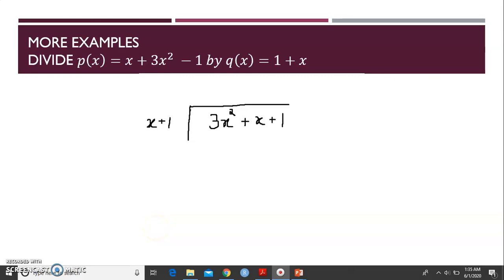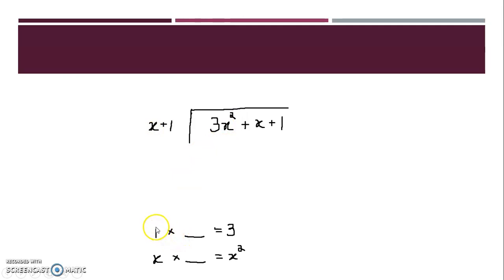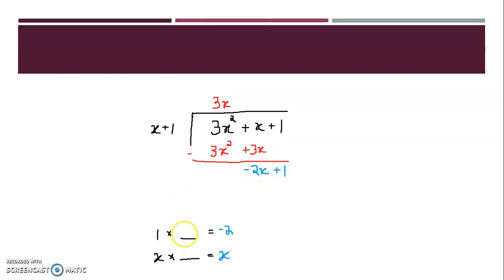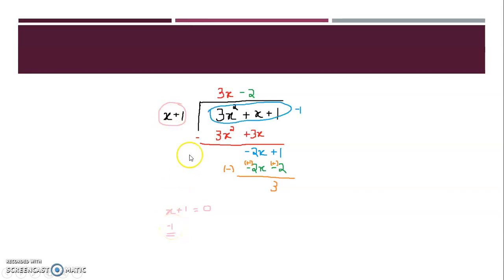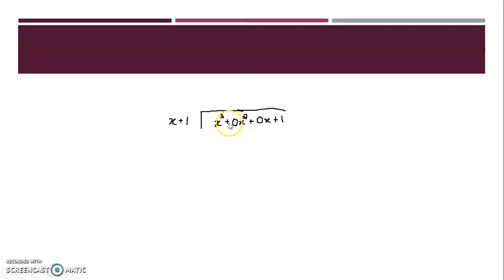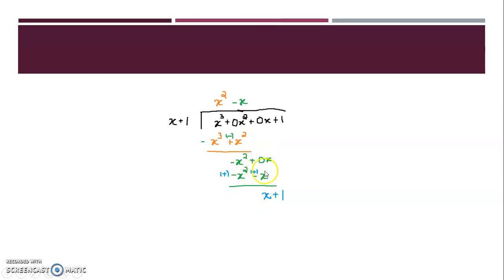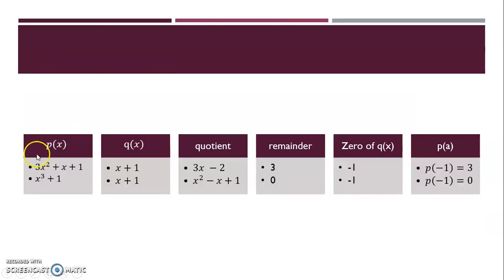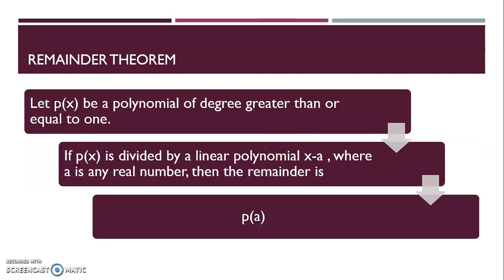Class 9 polynomials part 5 section 2.4